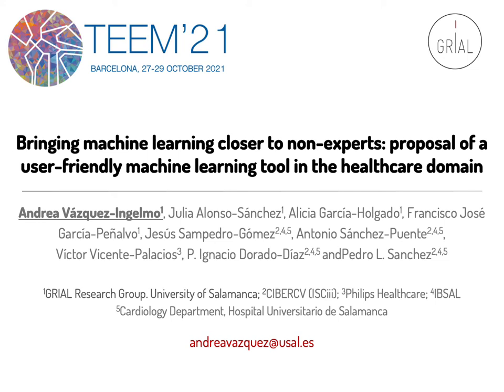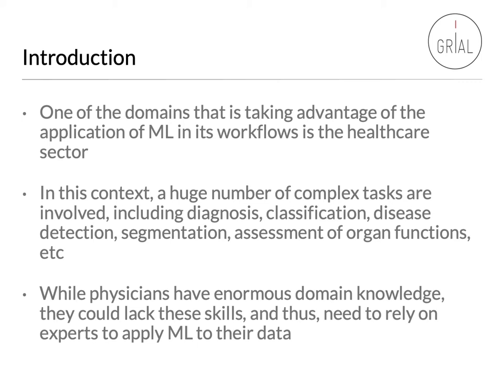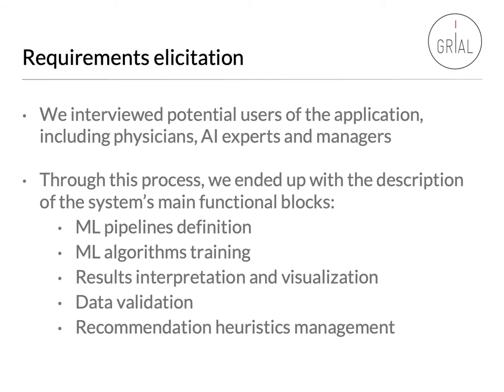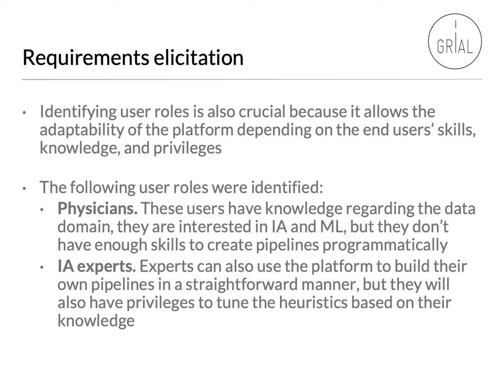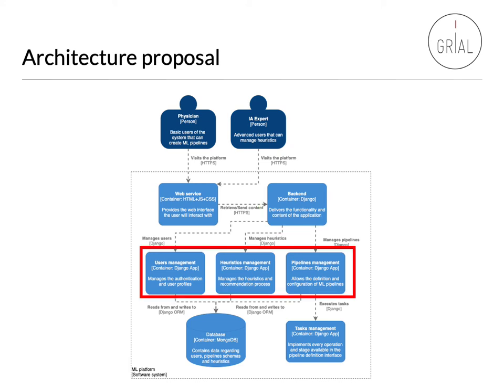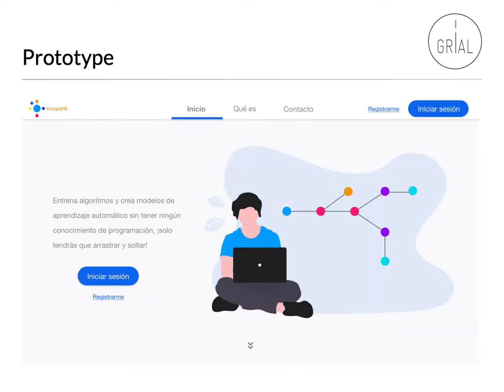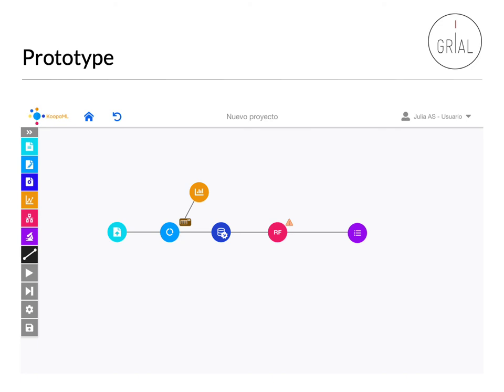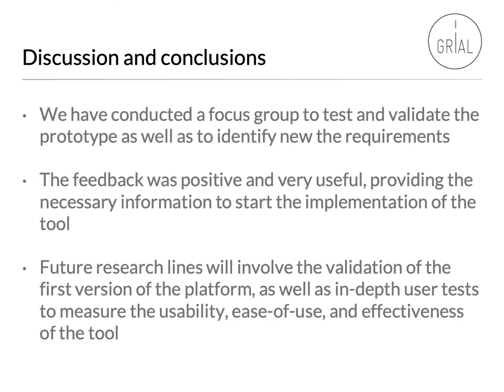Bringing machine learning closer to non experts proposal of a user friendly machine learning tool in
Bringing machine learning closer to non-experts: proposal of a user-friendly machine learning tool in the healthcare domain

Authors: Andrea Vázquez-Ingelmo, Julia Alonso-Sánchez, Alicia García-Holgado, Francisco José García Peñalvo, Jesús Sampedro-Gómez, Antonio Sánchez-Puente, Víctor Vicente-Palacios, P. Ignacio Dorado-Díaz and Pedro L. Sanchez.